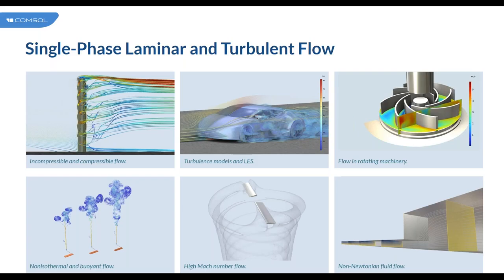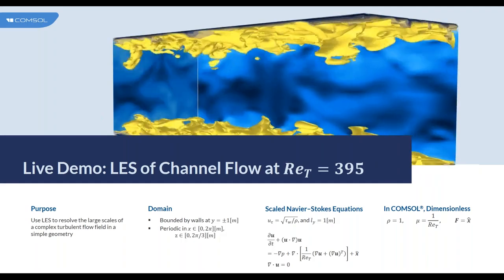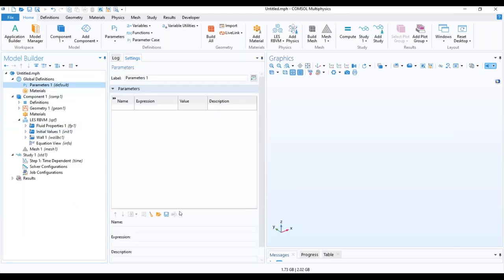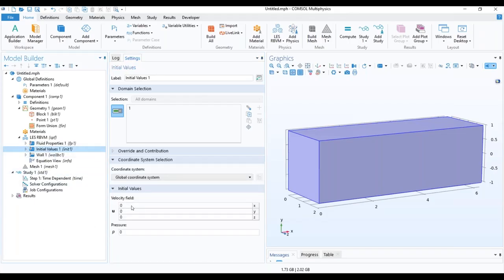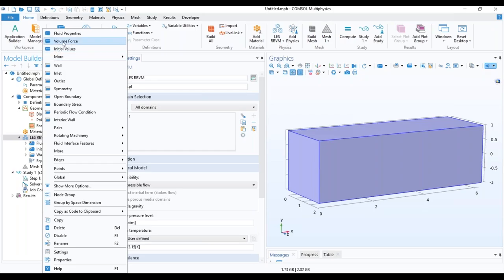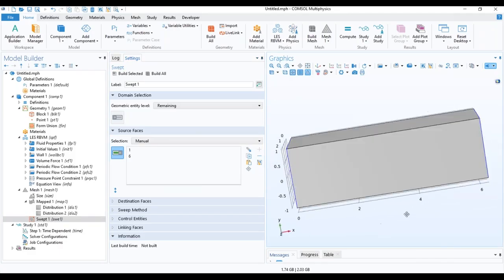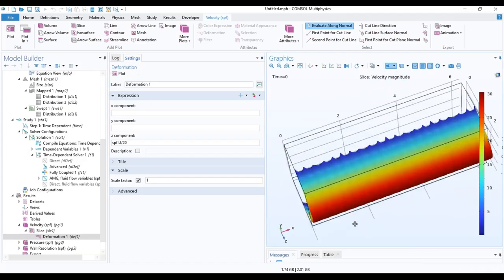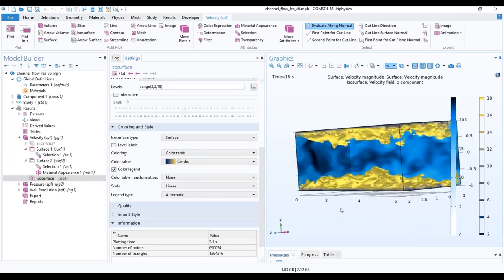Introduction to CFD Simulation with COMSOL Multiphysics (IN 18 MINUTES)